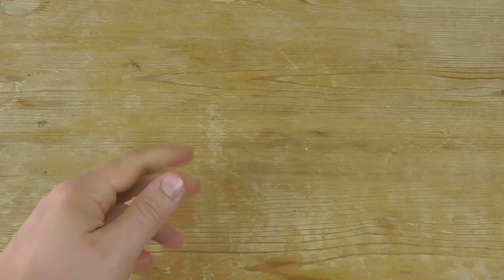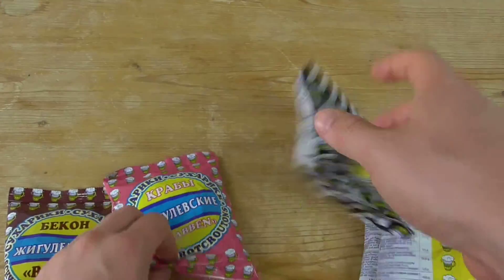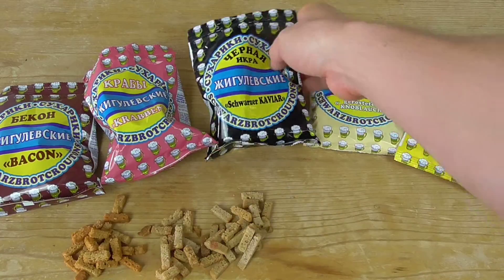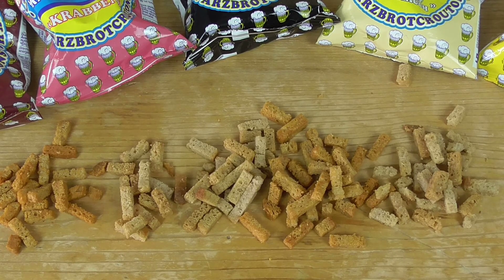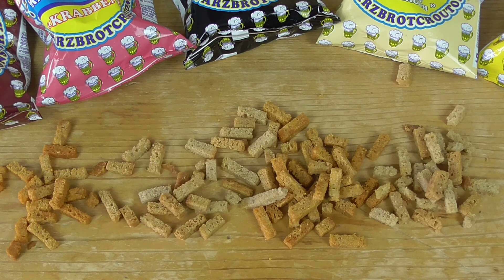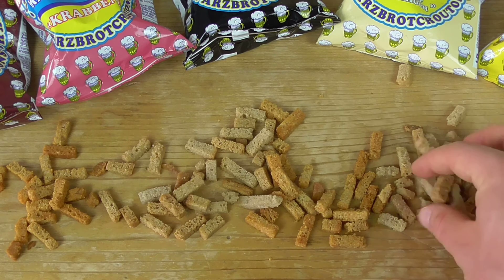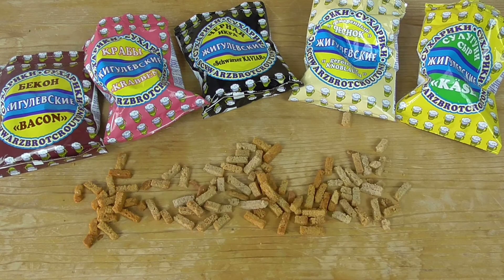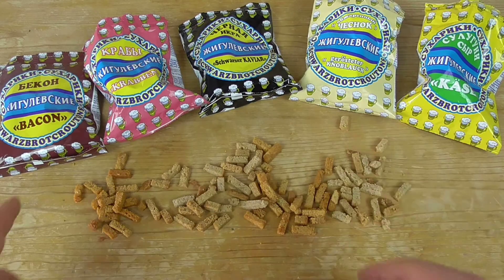Bread Croutons Battle [Caviar Bacon Garlic Cheese Crab]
Today I present you a bread croutons battle between Caviar, Bacon, Garlic, Cheese and Crab flavour! Was really interesting tasting them all! So enjoy!
►►Unboxing 1:23   ►►Tasting 2:35  ►►Ranking 5:00
►►►► Rank #1 Garlic #2 Bacon #3 Cheese #4 Crab #5 Caviar
 →HTLL#206